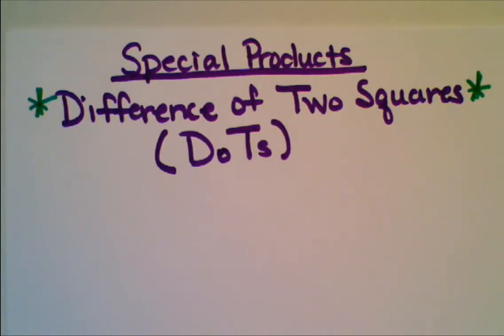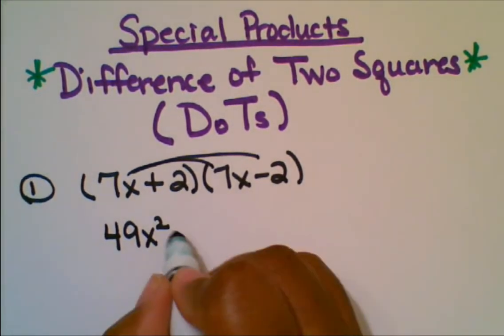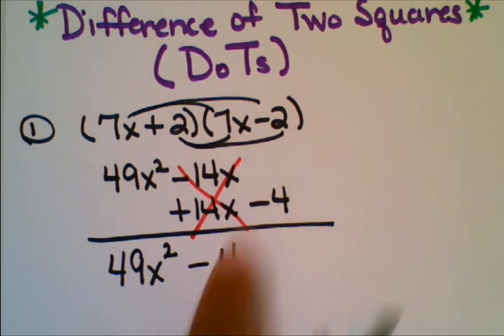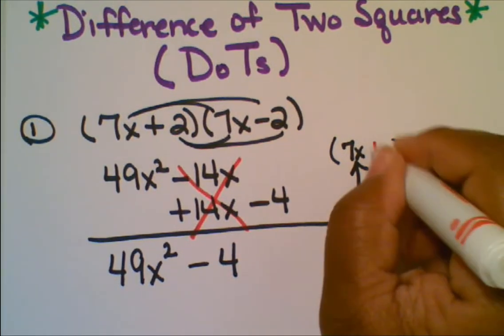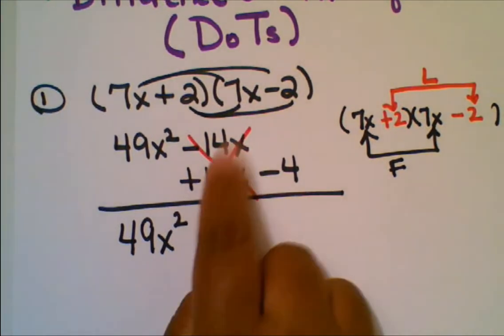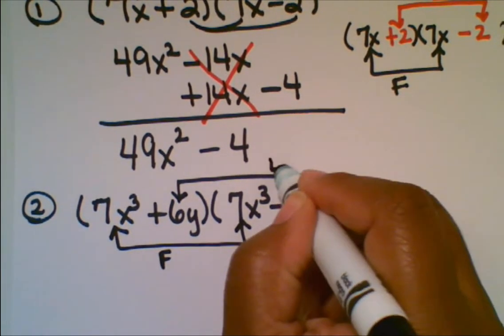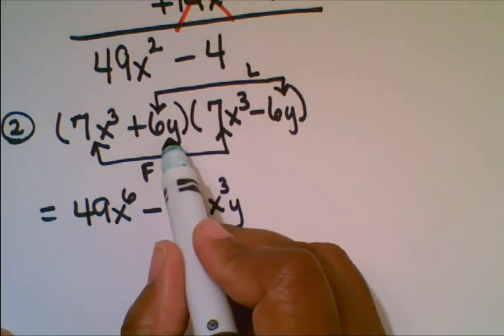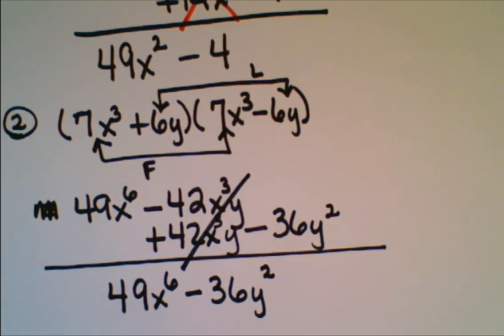Multiplying Polynomials (Difference of Two Squares): Part 2